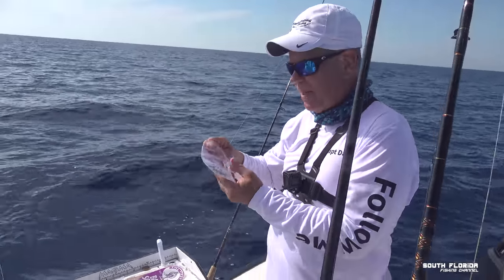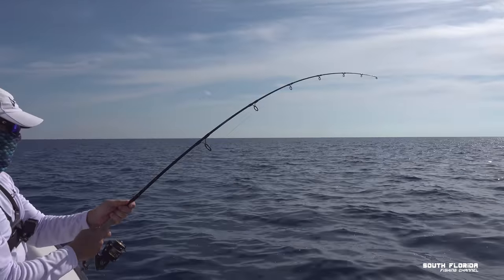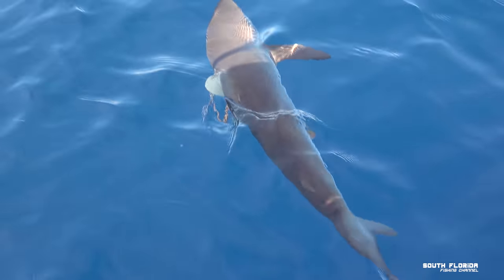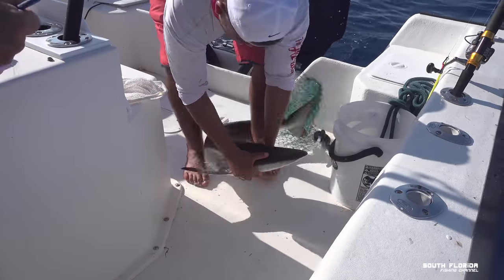Deep Dropping the Islamorada Humps | Vermilion Snapper VS Almaco Jack {Catch and Cook}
I prefer hand cranking electric reels... 🛀

▬▬▬▬▬ MORE FISHING LINKS ▬▬▬▬▬

Underwater fishing camera GoFishCam (use link for free hat)

My main fishing video camera:

Heiko Winkler
100100 Overseas Hwy #370697

I know you have been looking for a good deep dropping video! Well the time has come because in this fishing episode we are deep dropping the Islamorada humps here in the Florida Keys! We catch a few different species deep dropping and end up having a vermilion snapper vs almaco jack catch and cook cookoff!

PS: Did I mention we are using the best deep drop chicken rig?! The official South Florida Fishing Channel Deep Drop Rigs have hit the shop!

Anyways... Go on with my florida fishing story!

Vermilion snapper and almaco jack are not the only things we catch and cook. We also catch a blackfin tuna while deep dropping the Islamorada humps. There are usually blackfin  tuna and mahi mahi around the humps. You can catch tuna at the surface on live baits. Fishing the humps gives you many options of types of fish to target at the fishing humps.

There are actually several fishing humps off the Florida Keys. The Islamorada humps are not the only fishing humps when fishing the Florida Keys. Key Largo has some humps too. Marathon has humps. There's humps all over the Florida Keys. You can go deep dropping at any of the Florida humps using this chicken deep drop rig.

When I am deep dropping the islamorada humps I use a deep drop chicken rig. You can find this chicken rig on the South Florida Fishing Channel shop which is and there will be a new deep drop rig added soon. By next month we should have several deep drop rigs available that you can use to take deep dropping for snapper or deep dropping for grouper.

Actually you can use the deep drop chicken rig to catch anything. Tilefish, jacks and other deep coldwater fish. The chicken rig is my favorite deep dropping rig. It's the best deep drop rig and you can easily catch a full string of fish using a chicken rig when deep dropping.

Whether you are out at the islamorada humps fishing or stuck at work watching this deep dropping fishing video I hope that you enjoy this fishing islamorada video. WAIT! We haven't even talked about the catch and cook part of the video. Since I catch a vermilion snapper and almaco jack while deep dropping let's do a cookoff and catch and cook both of them!

Will the Vermilion snapper or Almaco jack taste better? I don't want to spoil this catch and cook outcome so you will have to watch the full deep drop fishing video to see if the snapper or the jack wins the catch and cook cookoff. What a great day of florida fishing in my favorite place in Florida. The Florida Keys!

PPS: Is vermilion snapper spelled with 2 lls like vermillion snapper? I don't think so, but the title of the FWC page they wrote Vermillion oppsie I think they have a fishy spelling mistake heh

I hope you enjoyed this Deep Dropping the Islamorada Humps and Vermilion Snapper VS Almaco Jack cookoff on this Catch and Cook episode on the South Florida Fishing Channel.